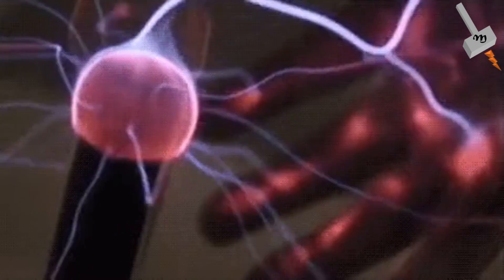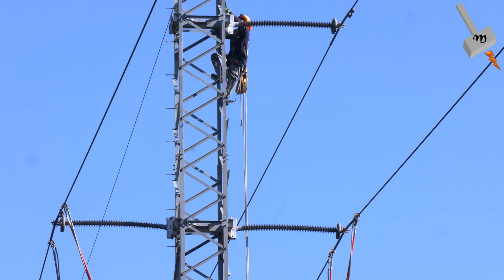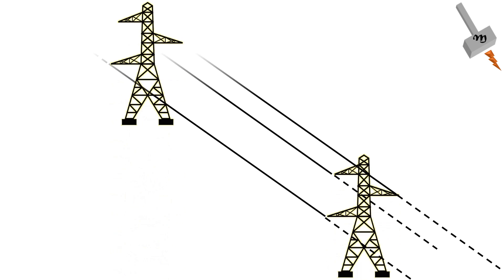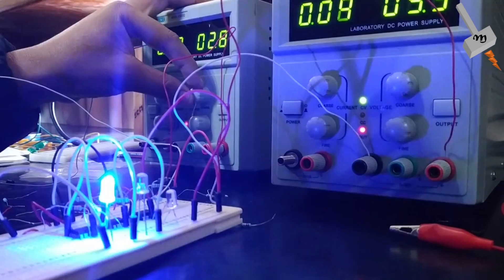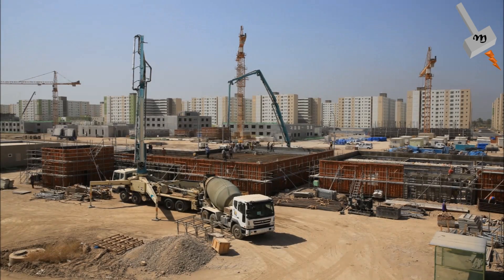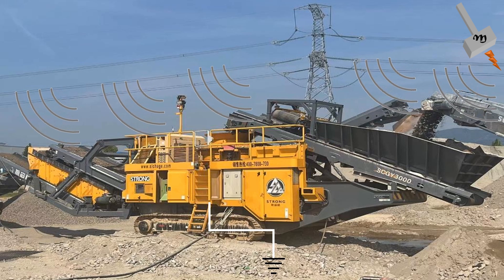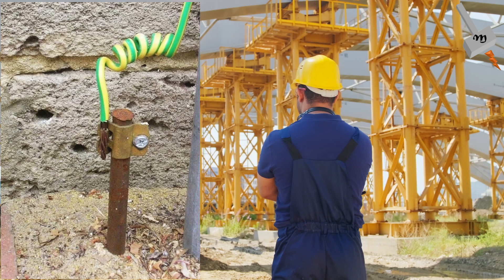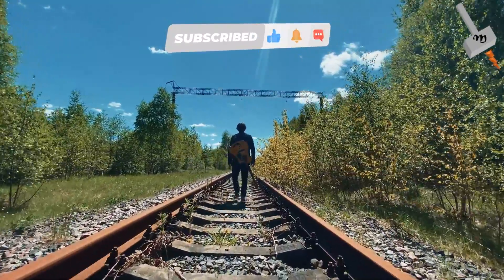Impressed Voltage - An Electrical Safety Hazard at Site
This video explains the generation of impressed voltage and the kind of safety hazard it can create for site personnel. Impressed voltage is generic term used for Inductive Voltage & Capacitive Voltage created on metal work which are not properly grounded.